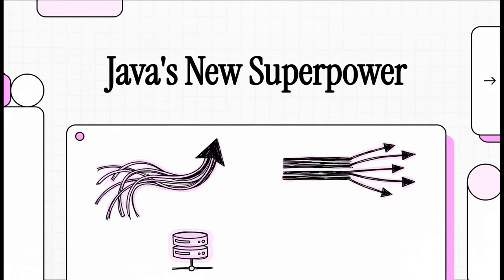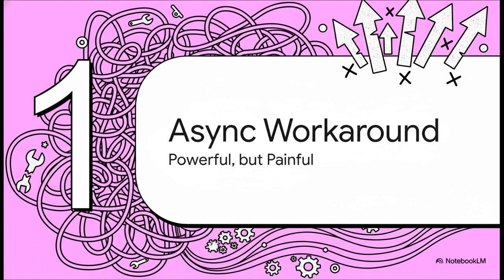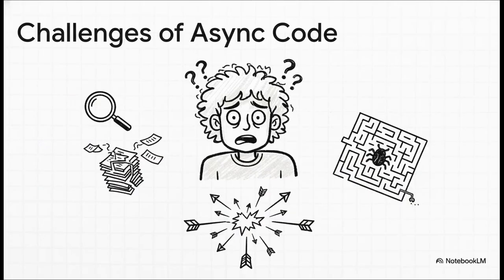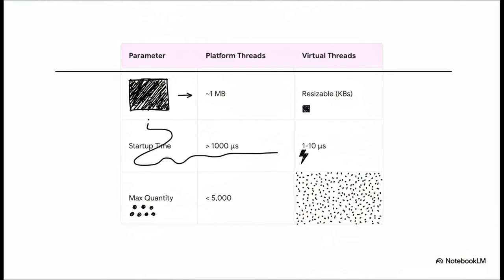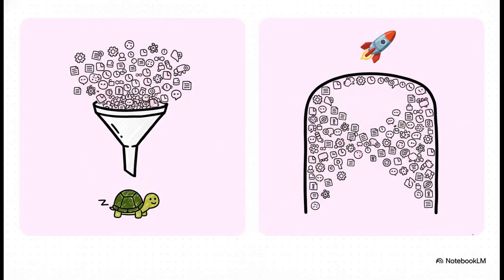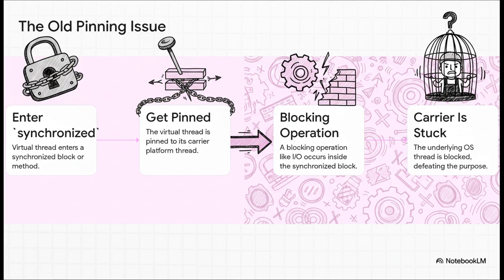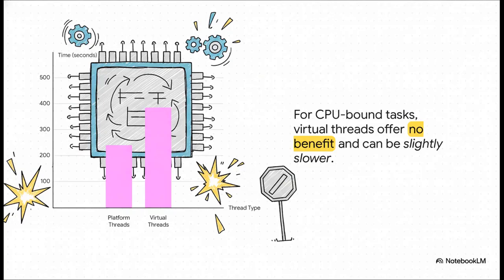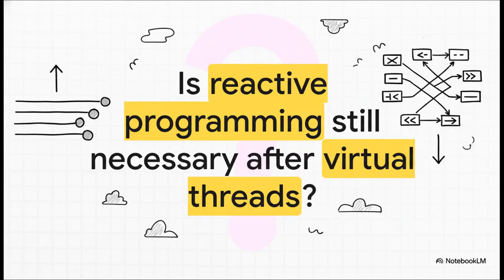Java s - Virtual Thread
Virtual Thread was released as a final feature in JDK 21 under JEP 444. Virtual threads are created to efficiently use the hardware resources at our disposal. As more and more applications are moving to the cloud, every infrastructure resource is charged.

Language designers realized that this problem can be addressed at the language level only, as OS threads are supposed to take care of n-number of use-cases (multiple languages, someone wanting to play music/video, others wanting to do editing/designing, etc.)

Both virtual threads and platform threads (our old friend Thread) are instances of java.lang.Thread

A virtual thread is not tied to a particular OS thread.
A platform thread is our traditional thread, which is actually a wrapper of an OS thread.